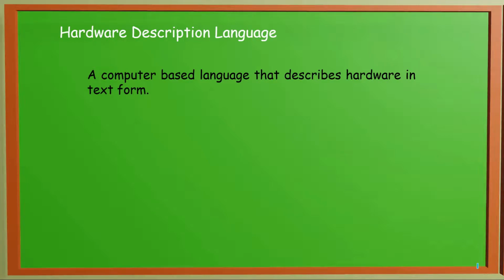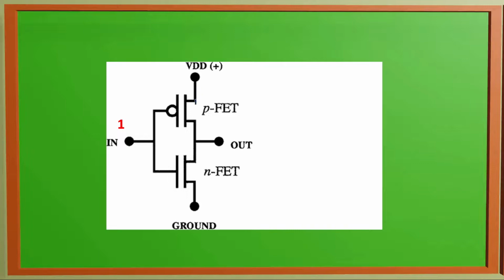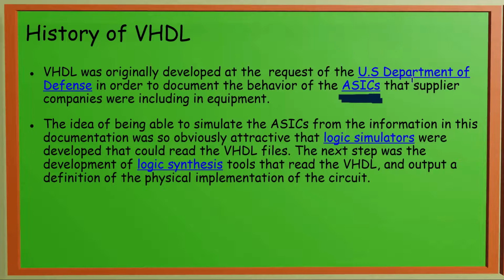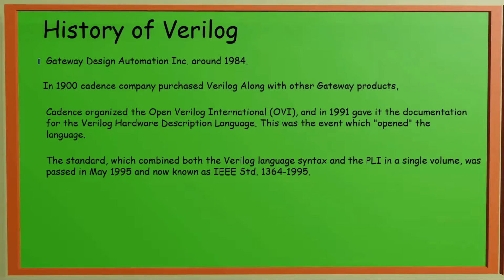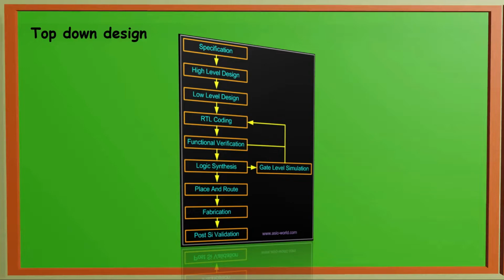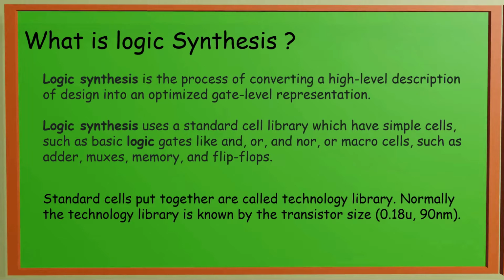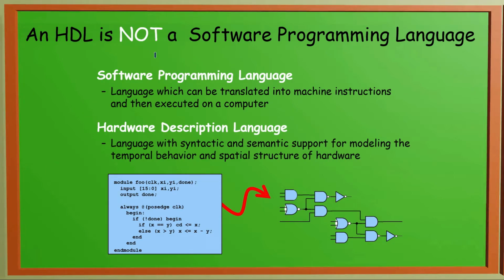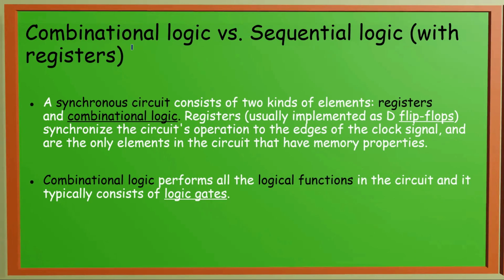Digital System Design Using Verilog | Introduction